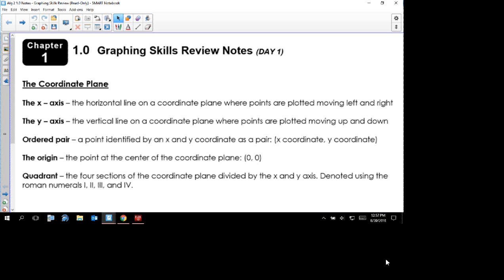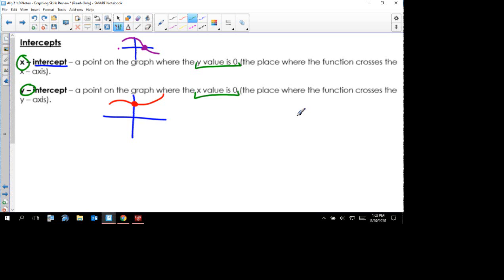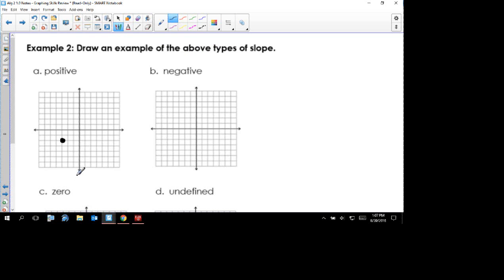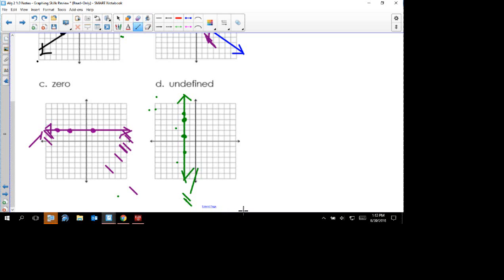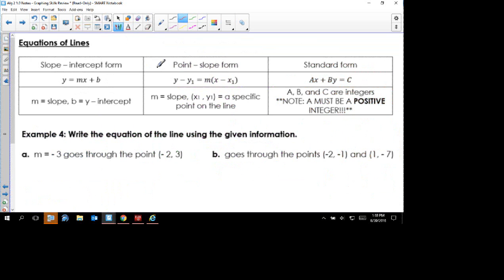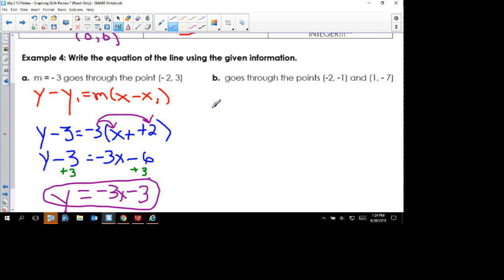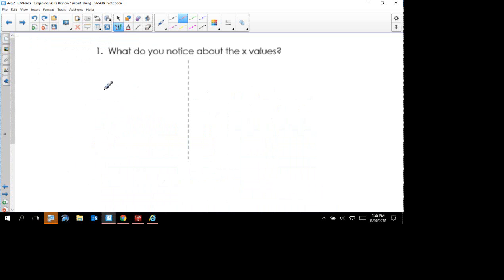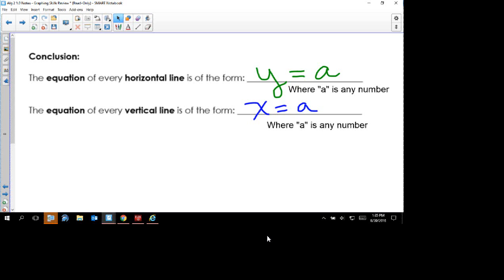Alg 2 1 0 Review Graphing Skills Day 1